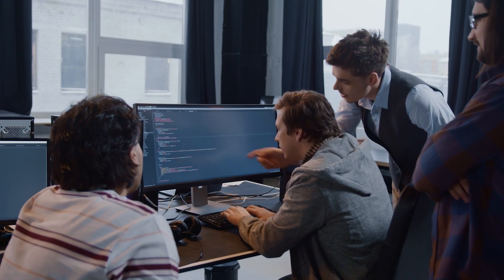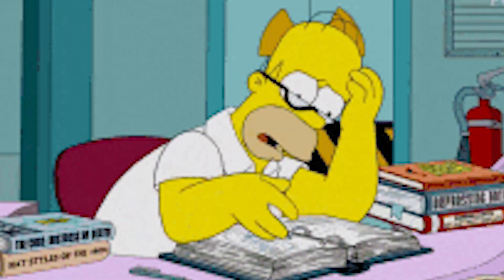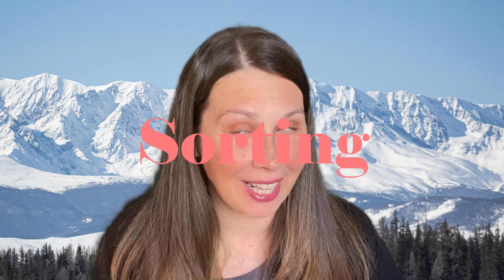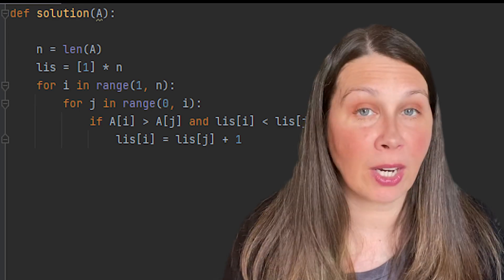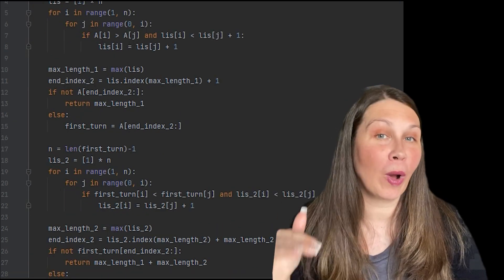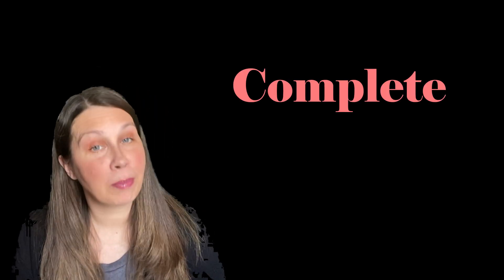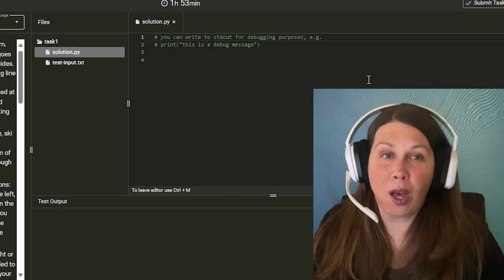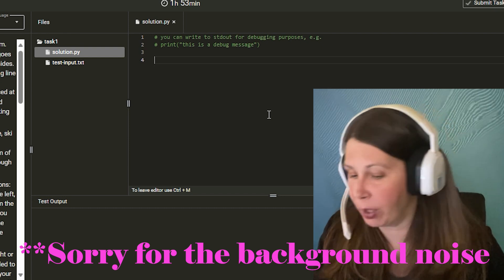SLALOM SKIING Codility Exercise Test Solution Explained - Full Tutorial Explanation - in Python!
Have you ever been COMPLETELY convinced you're on the right track with a solution and then it turns out it's total bunk? Yeah. That happened.

Check out my blog (after watching the video, of course- hehe!)

Discretion will protect you, and understanding will guard you.
—Proverbs 2:11